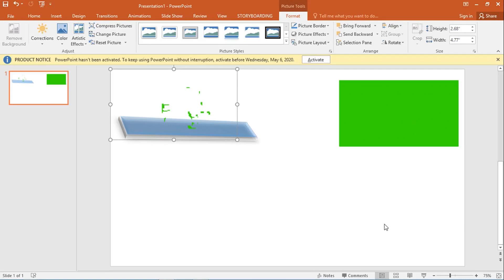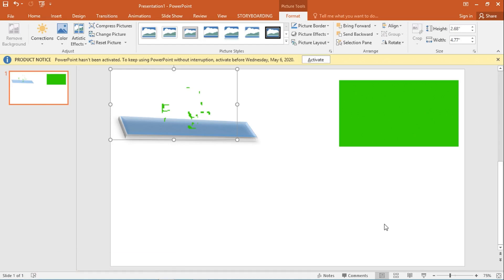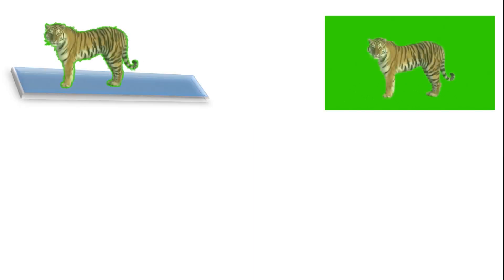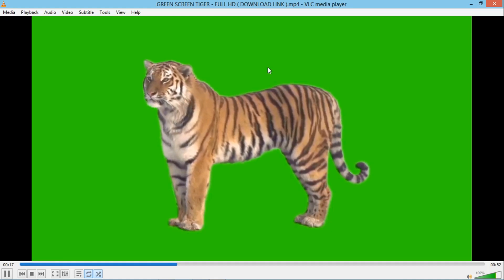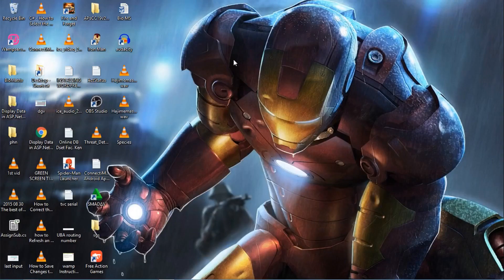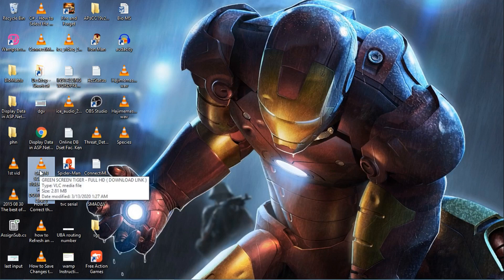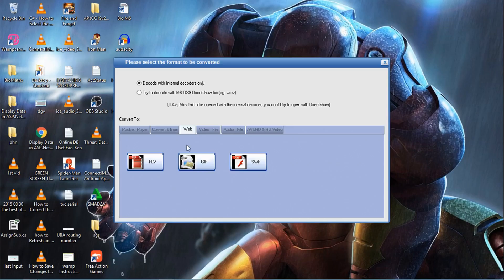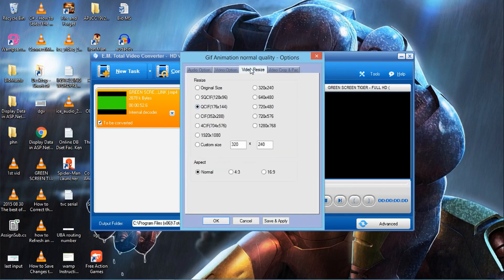How to use Green Screen Effect in Powerpoint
Hello guys, I will teach you how to use the external GS feature almost just like AE in PowerPoint.

Download TVC 3.71 and click on 'Register', then input this code:
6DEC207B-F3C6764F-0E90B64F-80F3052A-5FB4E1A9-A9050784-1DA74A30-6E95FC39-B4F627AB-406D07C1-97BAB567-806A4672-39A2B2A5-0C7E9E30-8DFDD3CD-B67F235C